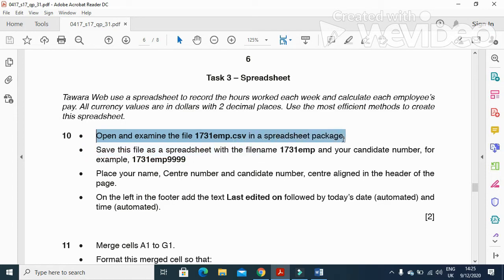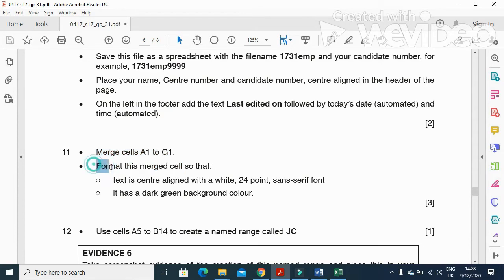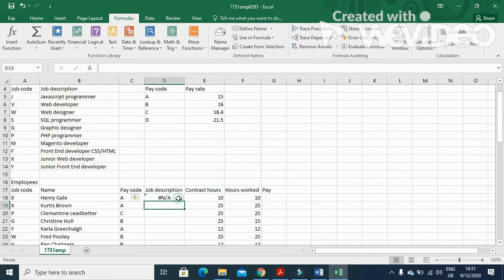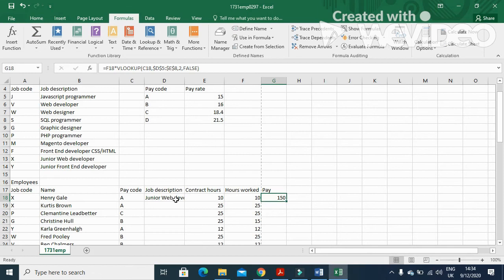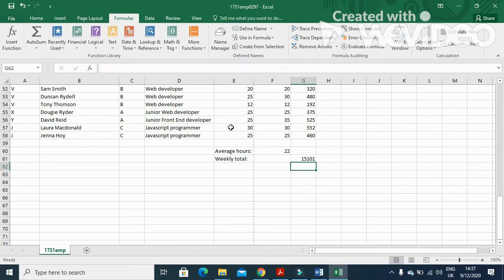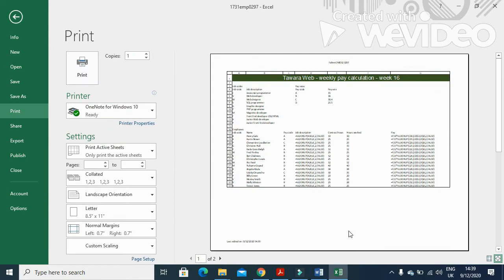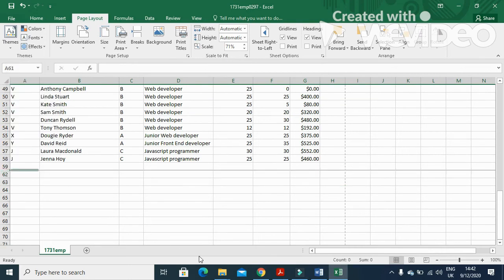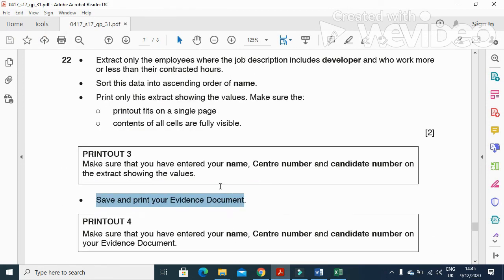IGCSE ICT 0417/P31/2017 May - June (Spreadsheet)